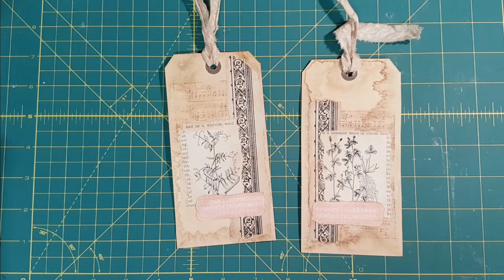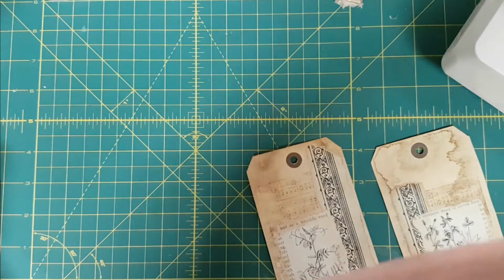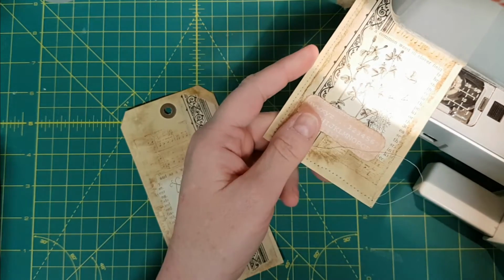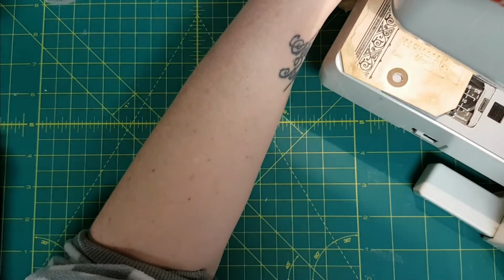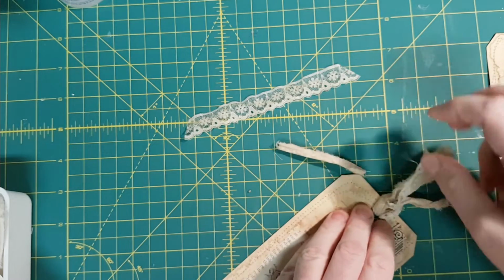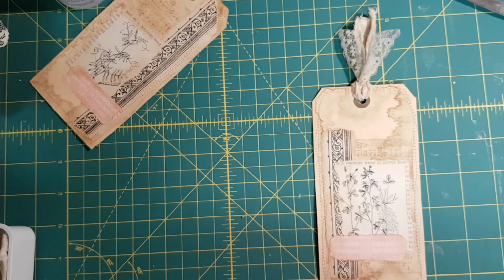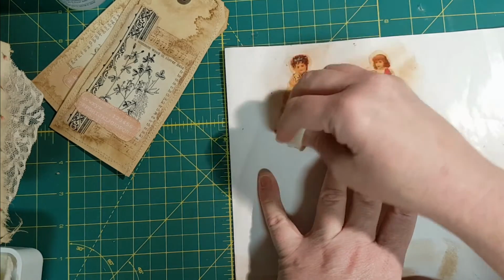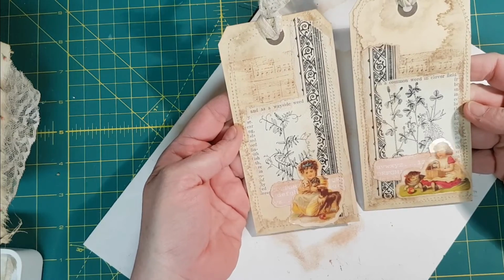Craft With Me March 6 2019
Today I complete part 2 of Tracie Fox's Two Tag Challenge that she shared on her Facebook Group.
Just a little craft and chat!